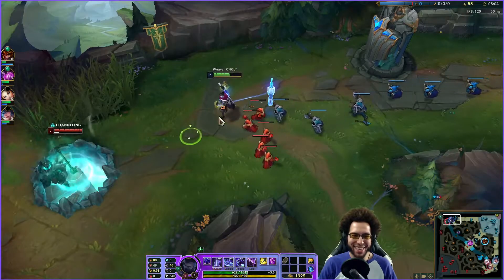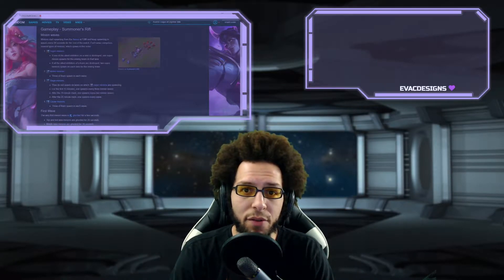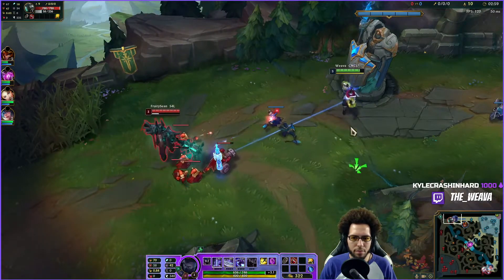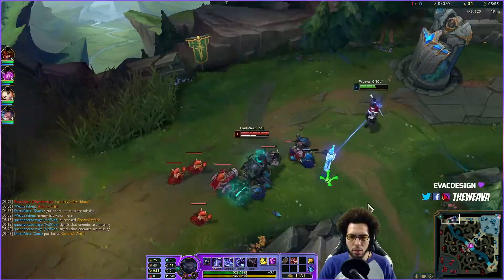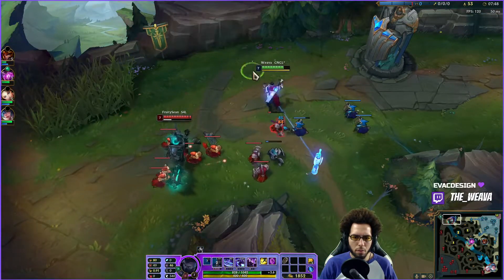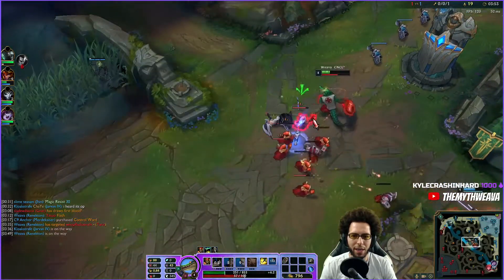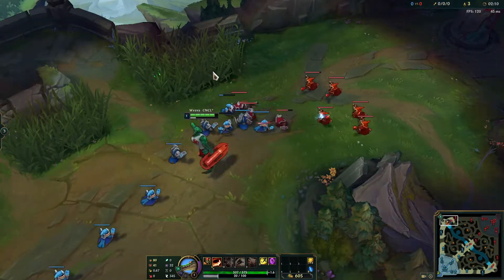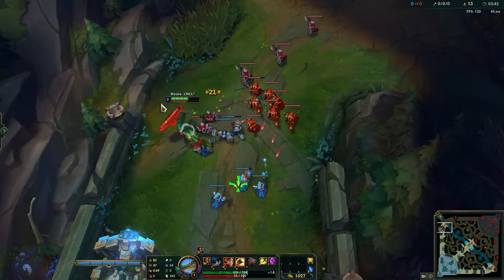ONE FREEZE TO RULE THEM ALL! | Wave Management | Council Class | League of Legends Educational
Season 10 League of Legends Gameplay & Commentary. We're here to entertain, teach, and learn. Looking to be a part of a friendly learning community, we're it. If you have a challenge or trial for us, drop it in the comments below.

0:00:38 Topic & Purpose
0:01:34 Top Lane Freeze Example
0:04:45 Mid Lane Freeze Example
0:05:44 How To Create A Freeze